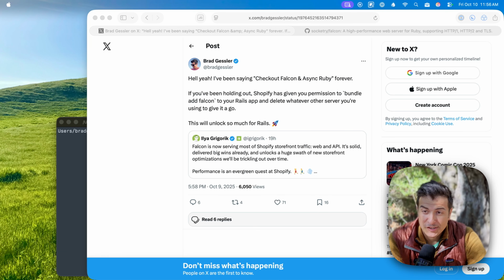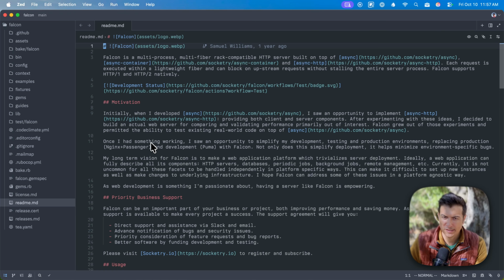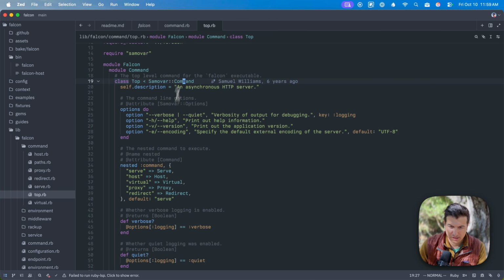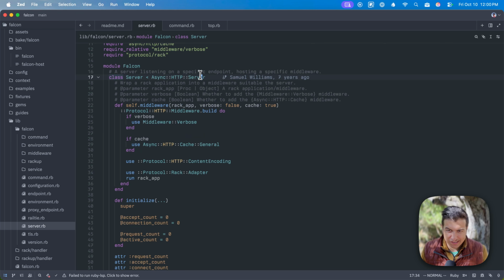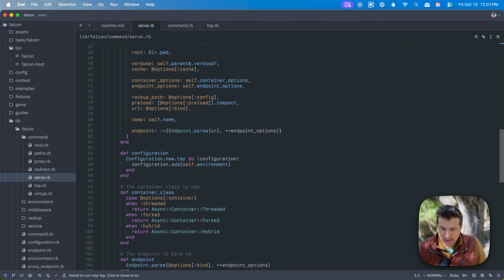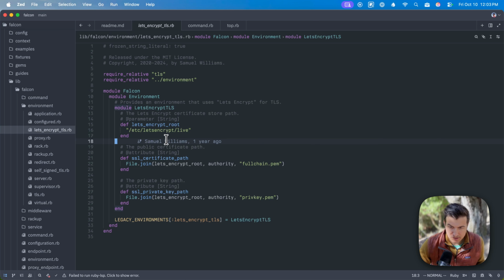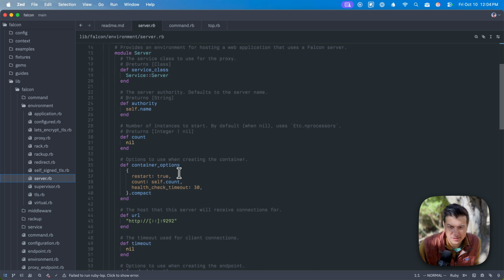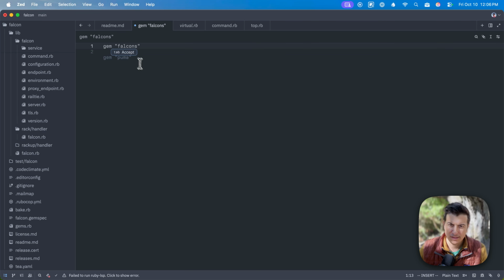Falcon Async Ruby Web Server: Read The Friendly Source Code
Dive into Falcon, an async Ruby web server that was recently deployed at scale into production at Shopify for their Rails application.